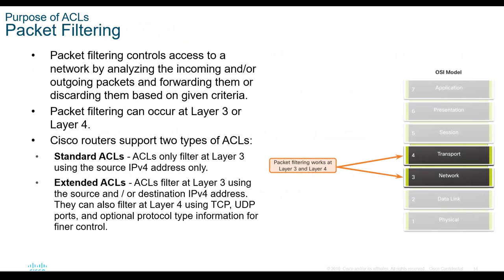ACL Part 01